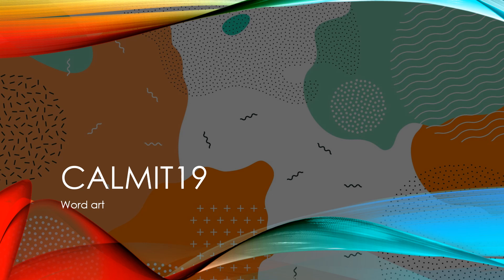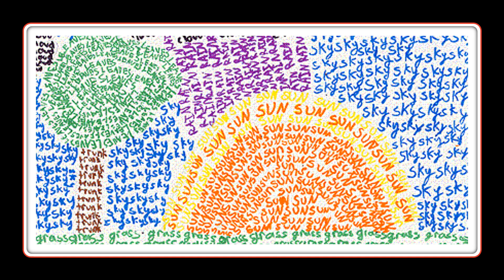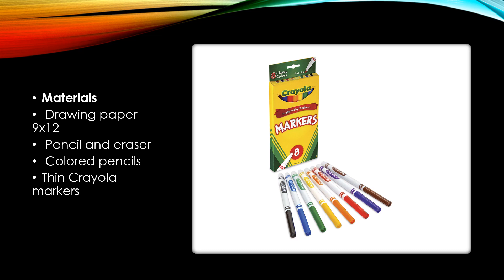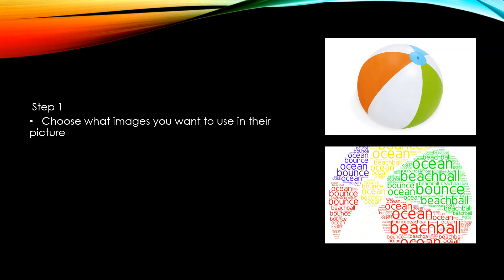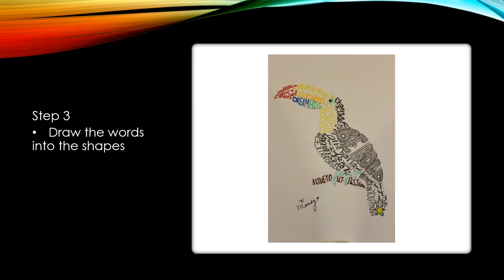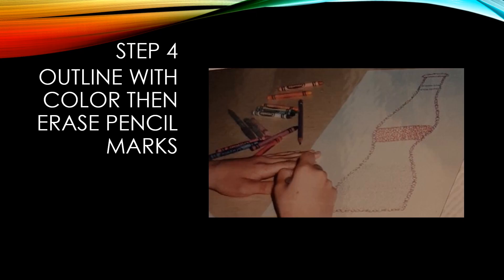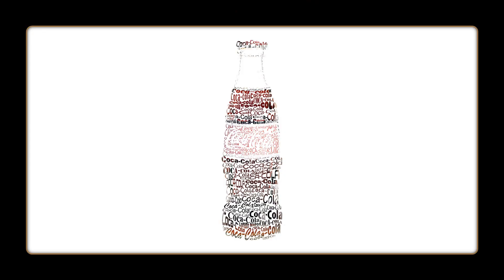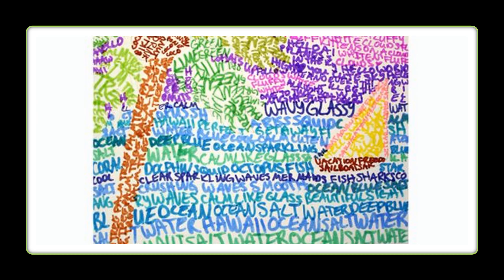Word Art lesson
Word Art lesson CALMIT19